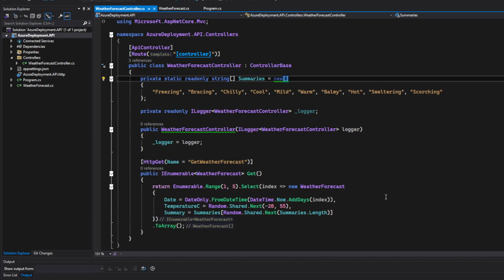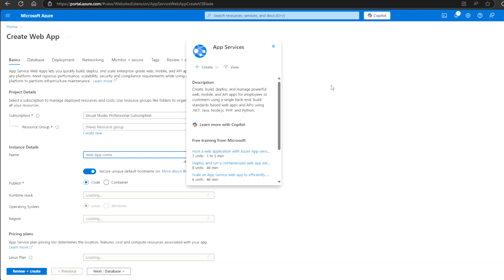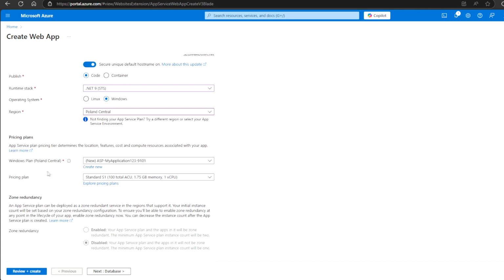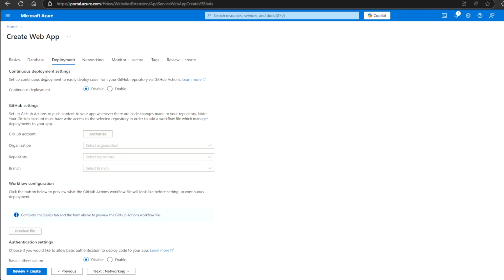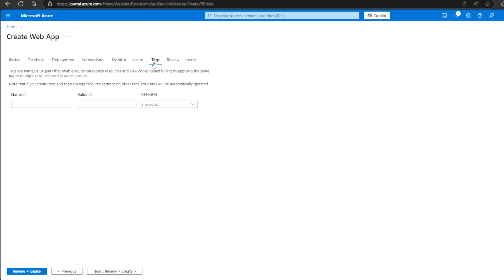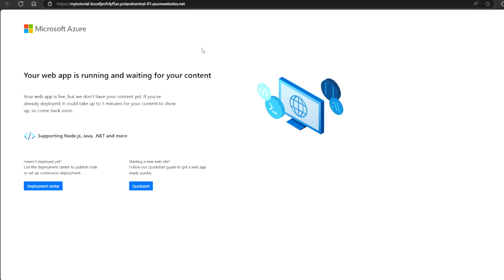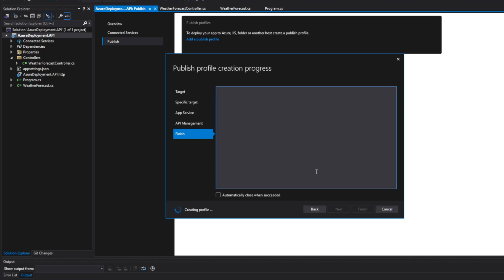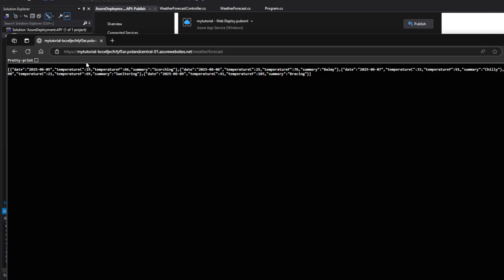How to deploy ASP .NET Core Web Api to Azure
Learn how to deploy your ASP.NET Core Web API to Azure App Service in this step-by-step guide. In previous videos, we built and tested our API locally — now it’s time to move to the cloud! This quick tutorial covers everything from setting up your Azure environment to publishing your API from the Visual Studio